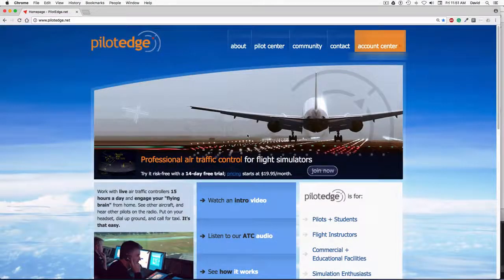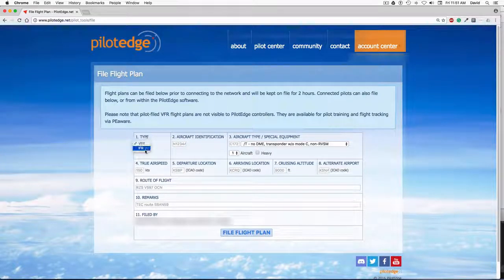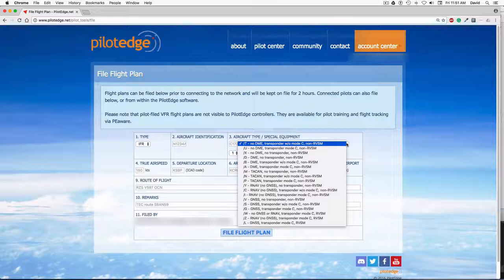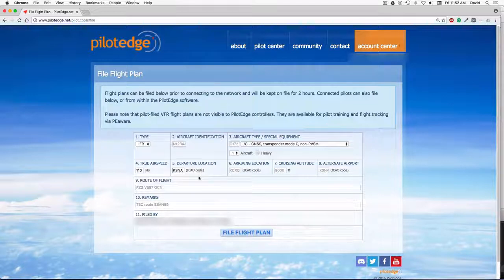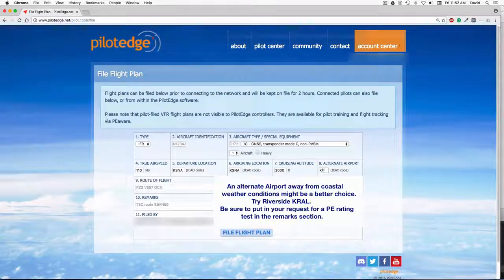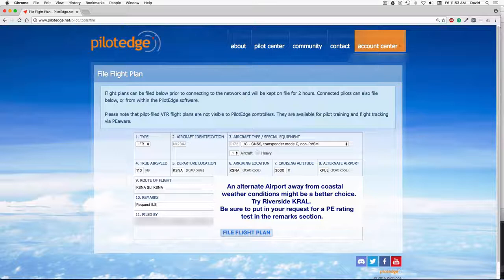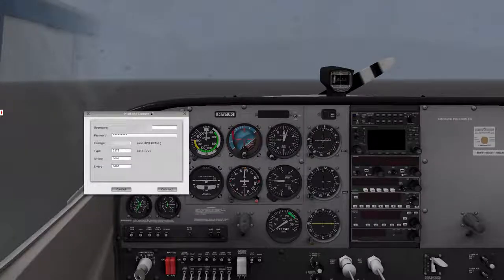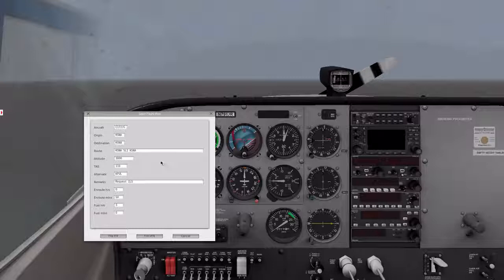Filing a PilotEdge Flight Plan X-Plane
Please visit CloudNiner.org. Everything is free. No registration required.